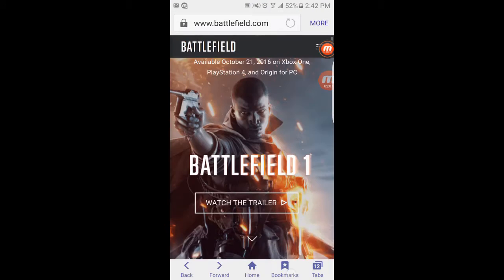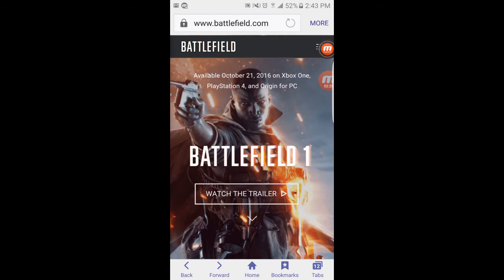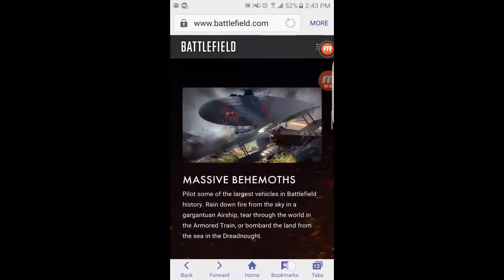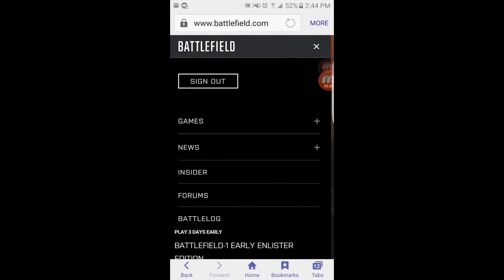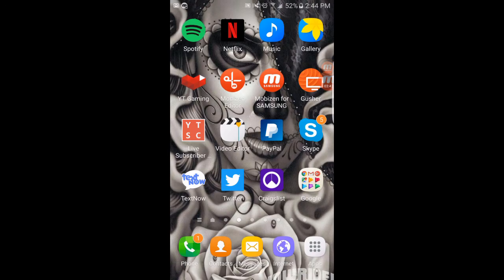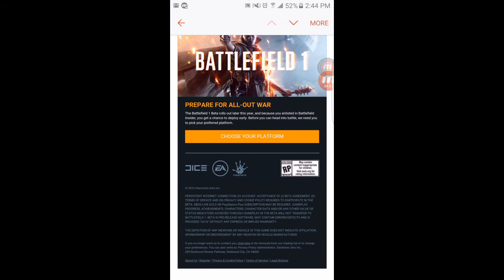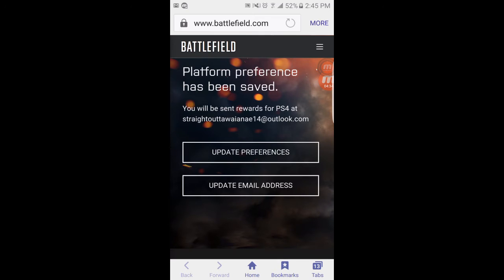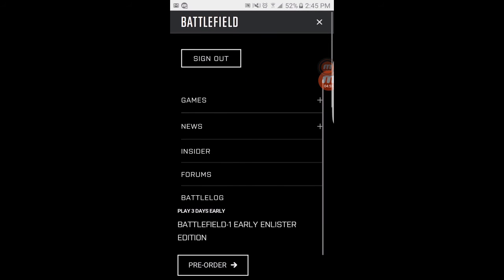FREE BF1 BETA!!!! HOW TO GET IT!!!!!;)